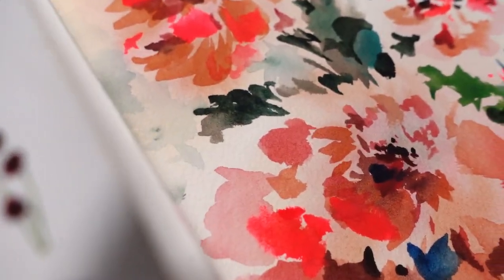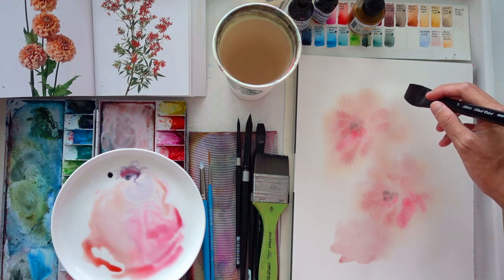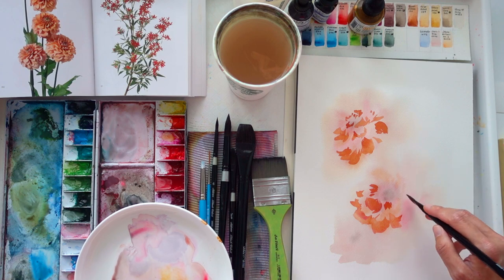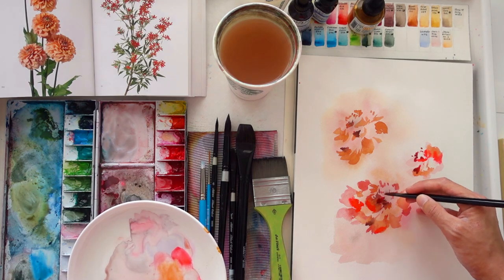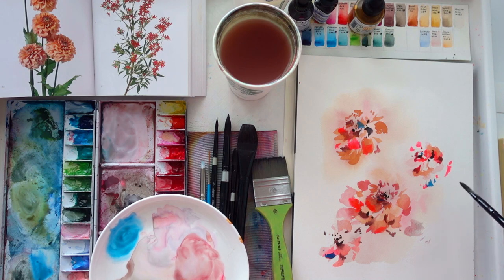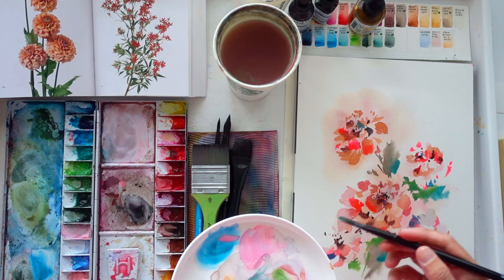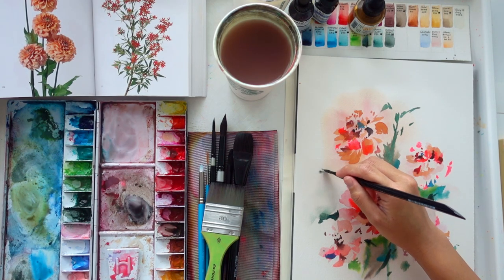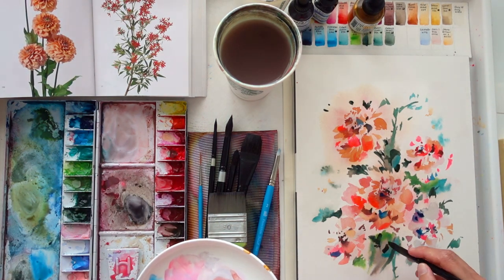Negative painting transformed my art - let me show you how with the Dahlia | Flower color guide 📖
Welcome to my latest watercolor tutorial, where we will be painting beautiful loose anemone flowers using the "Flower Color Guide" book as our reference.

In this step-by-step video, I will guide you through the process of creating stunning watercolor art that you can be proud of.

By the end of this start-to-finish process video, you would have discovered:
1. The struggle of wet-on-wet technique and pushing through
2. How layering can be used to "save" your painting
3. Using a flat brush to create marks to paint the shadows
4. A glimpse of negative painting and what it looks like to create dimension.
5. Learning to embrace your painting at whatever stage it is at.

At the end of this video, you would discover some of the techniques I use to create flowers, the materials and my thought process behind colour choice and composition.

📌Find out the 5 things I wish I knew about watercolor to help you with curating your materials

🎨Materials Used:

🔷Reference book:

Flower Color Guide (paperback)

Flower Color Guide (Spiral Bound)

🔷Paints:

Sennelier Watercolor Metal Box 12 Tube Set

Sennelier Watercolor Travel Box 8 Tube Set

🔷Other favorite colors to add on:

KISSHO GANSAI Japanese Watercolor Paint LUMI Accent 6 Colors Set

🔷Watercolor Palette:

Color Around Aluminum Watercolor Palette (20 Well)

Color Around Aluminum Watercolor Palette (26 Well)

Color Around Aluminum Watercolor Palette (30 Well)

🔷Favorite Brushes:

Flat:

Silver Brush Limited Black Velvet Square brush Size 1"

Silver Brush Limited Black Velvet Flat Brush Size ½”

Silver Brush Limited Black Velvet round brush size 6

Silver Black Velvet round brush oval 1” (cat’s tongue)

Silver Brush Limited Black Velvet Basic Watercolor Set, Set of 3 Brushes, Round Size 6, 12 and Square Wash Size 1

🔷Paper: Arches 100% Cotton, Cold Pressed Watercolor Paper block

🔷Recording Set Up:

Camera for recording: Sony ZV-1 Compact 4K HD Camera

Camera overhead mount (1+2+3) :

1. Elgato Master Mount L - Premium Desk Clamp with Pole extendable up to 125cm/49in

2. Elgato Flex Arm L, Premium 4-Section Articulated Arm

3. Manfrotto Smartphone Clamp, Pro Version (MCPIXI) , Black

Camera Side Angle Mount

Manfrotto 244 Variable Friction Magic Arm with Camera Bracket

Lighting: Godox ES45 E-Sports LED Light

Microphone for voice overs, Blue Yeti USB Mic

Microphone for camera recording: Rode Wireless GO II Dual Channel Wireless Microphone System

Timestamps
0:00 Introduction and Hello
1:11 Mixing colors for the painting
1:42 Starting the painting with wet-in-wet technique
2:24 The struggle story
4:45 Layering watercolor
14:36 Painting the leaves and stems